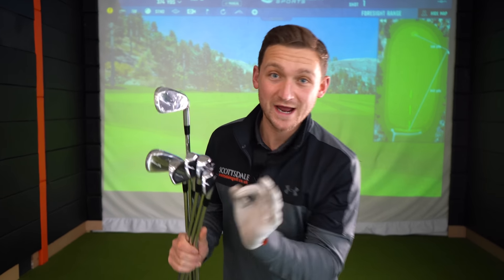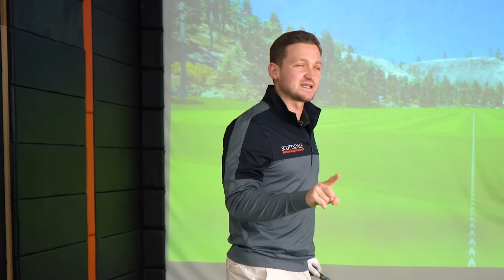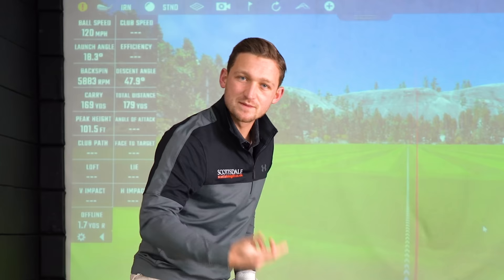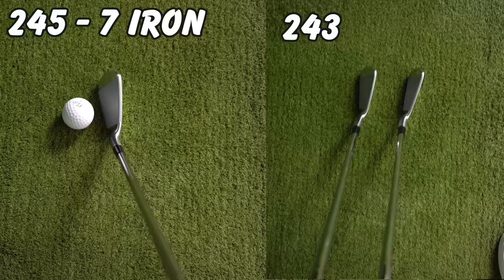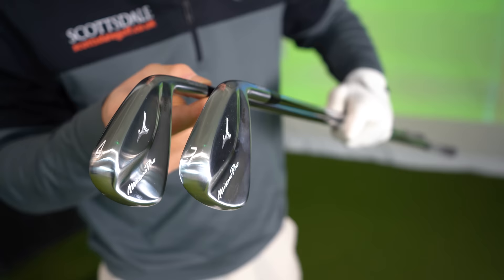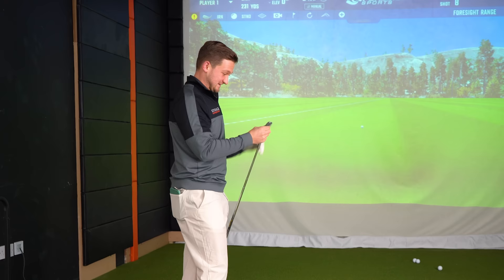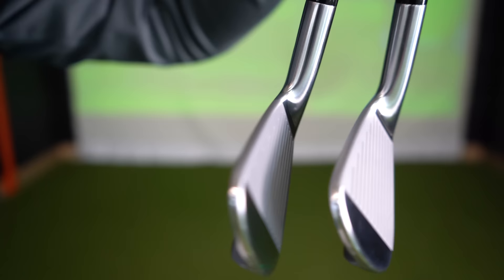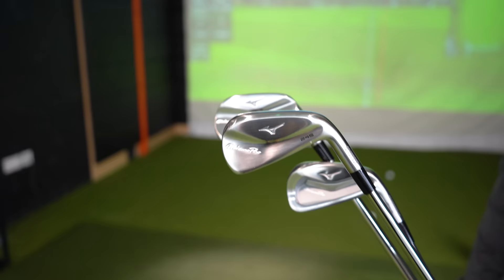I WAS NOT EXPECTING THAT with these IRONS?!!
Have I judged these brand new 2024 IRONS WRONG?! Could they be the perfect irons for mid to high handicap irons? Or could there actually be a huge problem that is unavoidable... Every golfer wants to know the best irons of 2024, brand new irons for 2024, most forgiving irons in 2024! The brand new irons from Mizuno the new 241 / 243 and 245 irons and I feel there is 1 HUGE mistake I feel here that could be a factor for people buying these irons! Now Mizuno are known for making beautiful looking irons that all golfers of all levels love. TODAY I put to the test the brand new irons from Mizuno in 2024 the ! Mizuno NEW 241 / 243 / 245 irons!

What Technology is in the Mizuno 241 irons, What technology is in the Mizuno 243 irons and what technology is in the Mizuno 245 irons? Mizuno’s Big Mistake?! Mizuno NEW 241 / 243 / 245 irons!

Do you want HONEST course vlogs and UNBIASED course reviews from me?